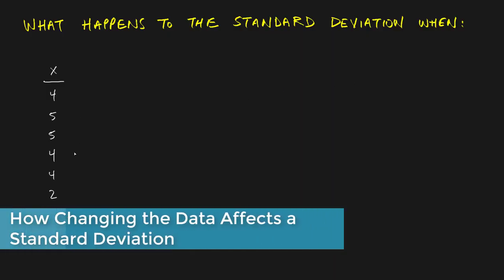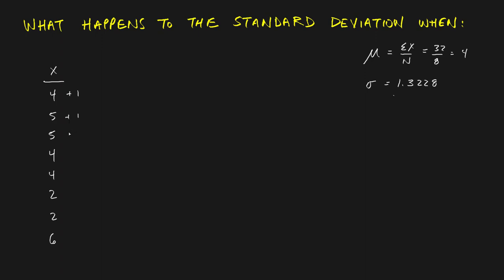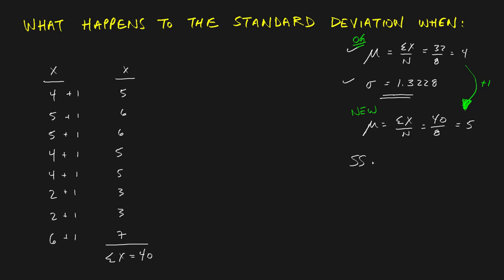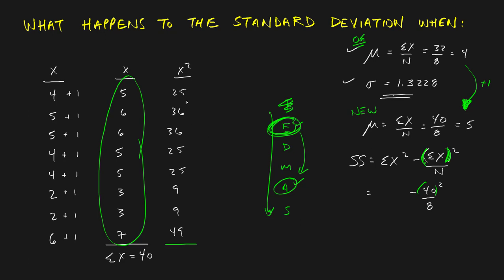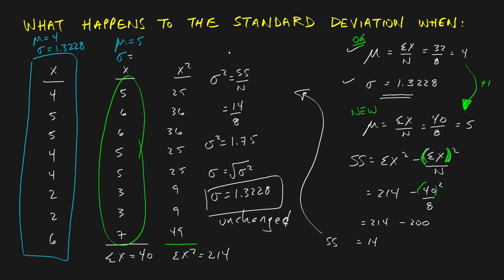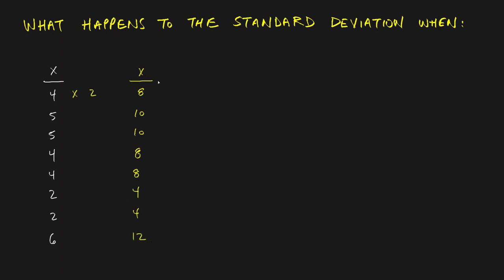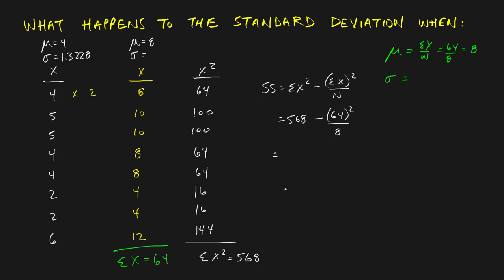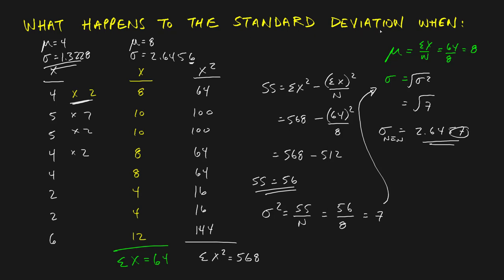How Changing the Data Affects a Standard Deviation